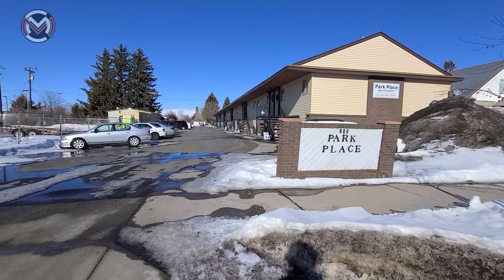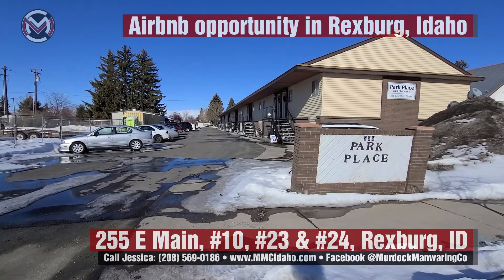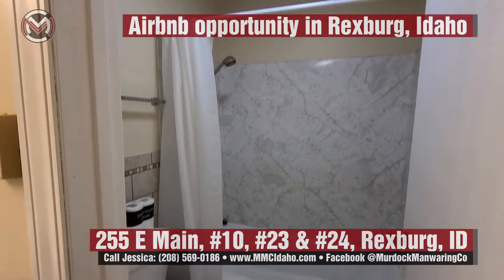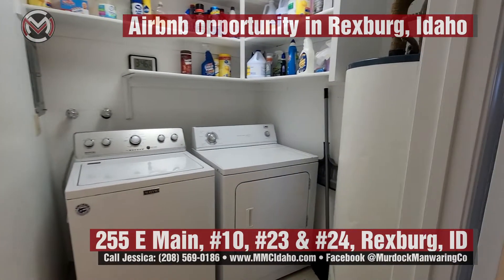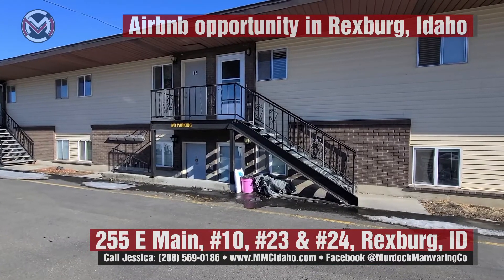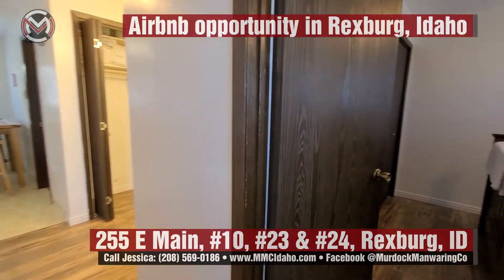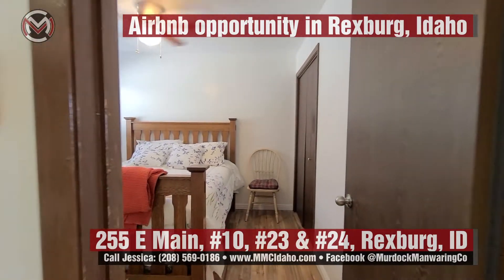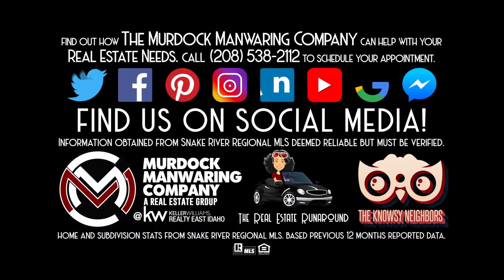Rental Business for Sale in Rexburg Idaho at 255 E Main Rexburg, Idaho Unit #10, #23 & #24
255 E Main Rexburg, Idaho, no showings without a submitted offer.

Opportunity to purchase your own short-term rental business with established history at the Gateway to Yellowstone National Park, Jackson Hole WY and Island Park Idaho in beautiful Rexburg Idaho.  The local is prime for travelers to be close to so many world-class locations or visiting BYU-Idaho University.

This business includes (3) furnished 2-bedroom 1-bath units on East Main Street just blocks from campus. These units are fully furnished with high quality furnishings that have been maintained at hotel level standards with new paint throughout including W&D.

Units could also rent as married housing to BYU-I students or month to month tenants.  Units have a solid rental history and rent for over $100 per night in the summer and $72 a night in the winter.

HOA covers all city services and insurance on building. This business has the potential for even more income for a tenacious marketer who expands the listings online.  The current owner is willing to share his previous experience with new buyer to continue the business's success.

Being sold fully furnished. Each unit: 2 queen mattresses and bed frames, W&D, all kitchen appliances, microwave, coffee maker, dish drain, kitchen table and chairs, living room furniture, flat screen tv and mount, desk, linens, towels, vacuum, window treatments, one off-street parking space p/unit

If you LOVE local businesses and want to keep supporting them, LIKE AND FOLLOW our page to keep in the KNOW.
and
For ALL things real estate in Southeast Idaho
Follow Murdock Manwaring Company